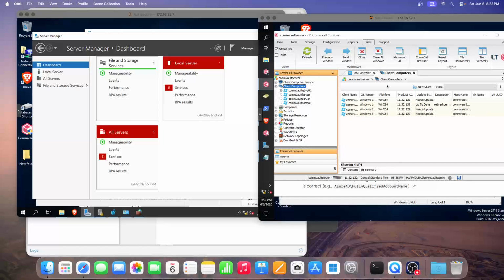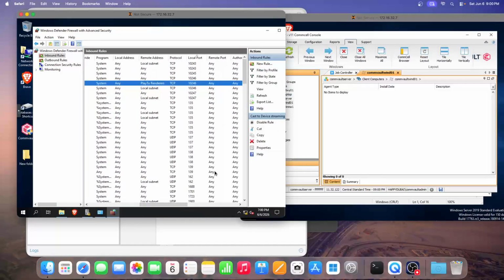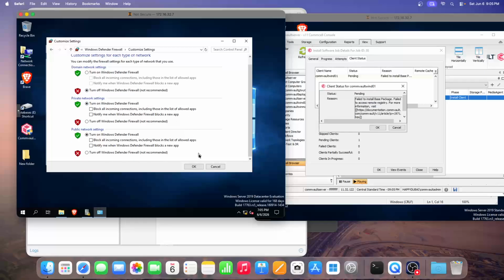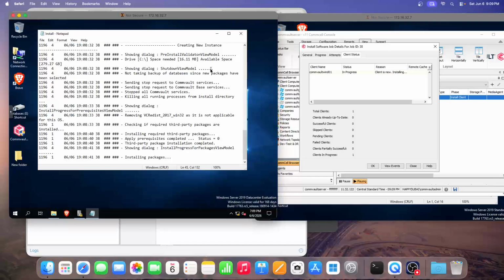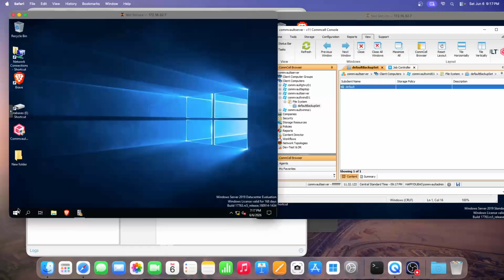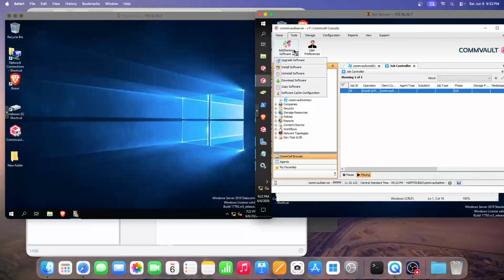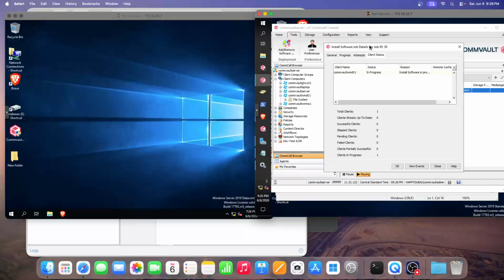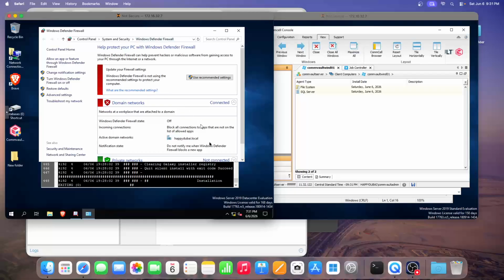Push install SQL and File System from Commserve